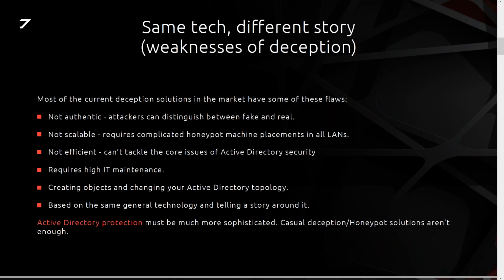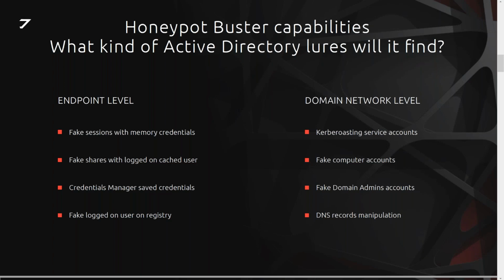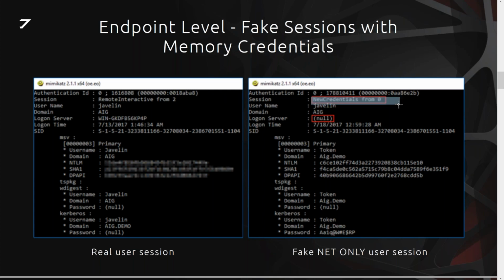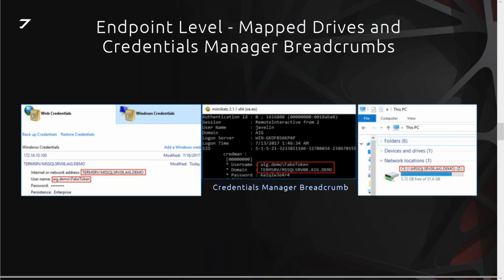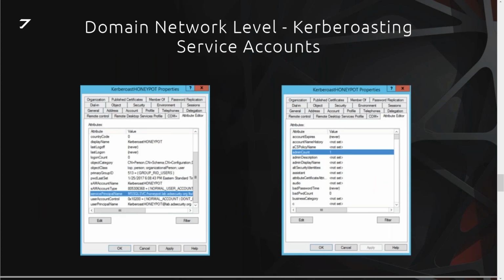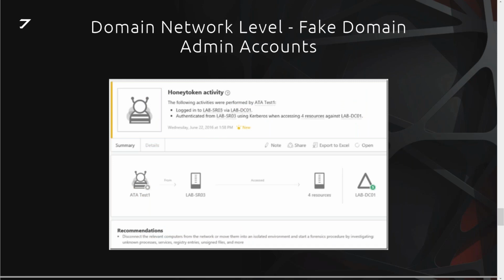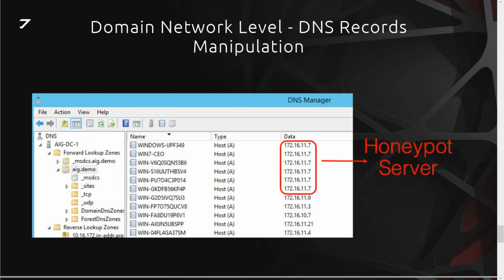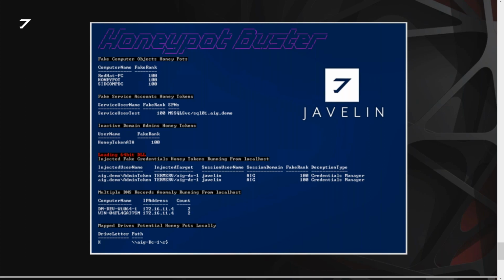How Attackers Find Network Detection Tools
Eyal Neemany—security researcher and creator of the coveted Honeypot Buster—gives you a glimpse into his motivation for creating the tool and why deception is a poor investment. Learn the benefits of detecting honeypots inside your AD environment.